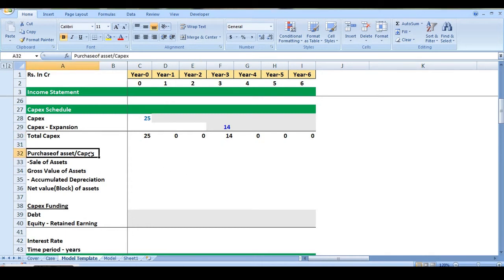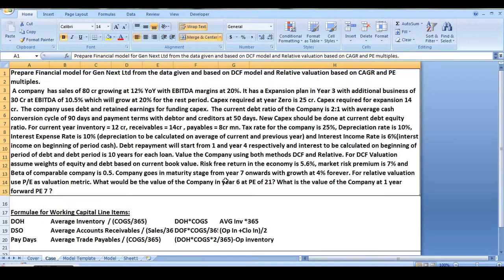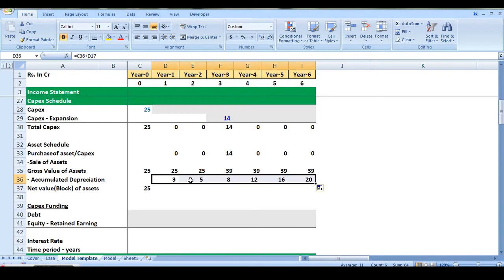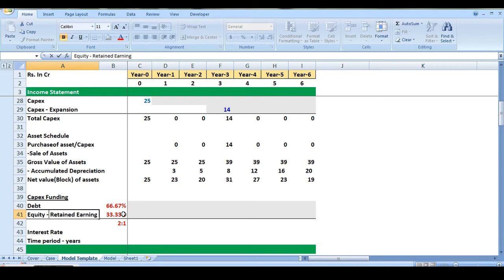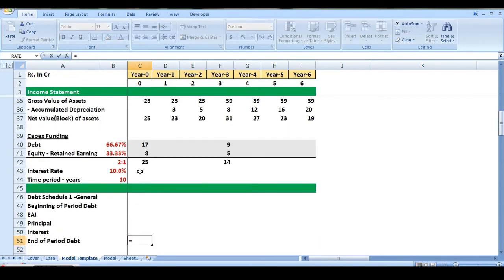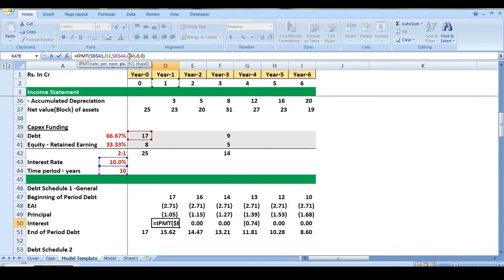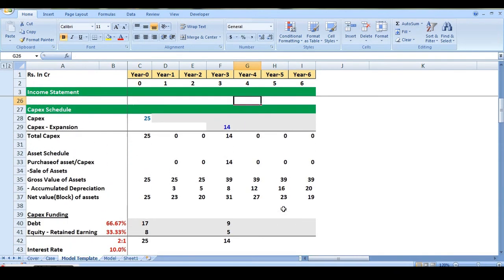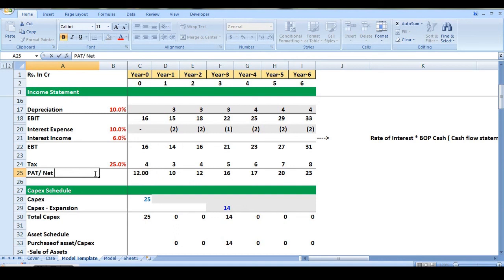Financial Modeling for Beginners Part 3-Preparing Financial Model with valuation - Expansion case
Hi friends, In this series of videos you will learn how to prepare a financial model, from scratch. This series is specially designed for the beginners in Financial Modeling. Those who do not have any background of financial modeling. You will get to learn how to Project Financial statements like Balance sheet, Income Statement, cash flow statement with DCF valuation method and relative valuation with notes.